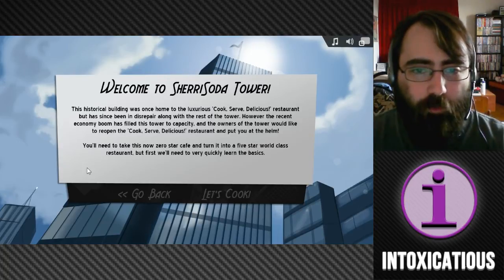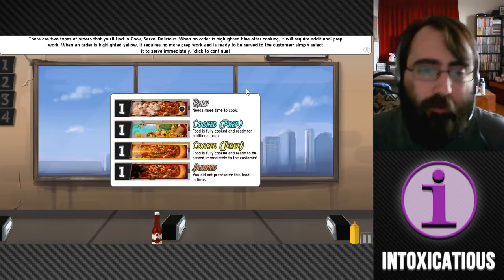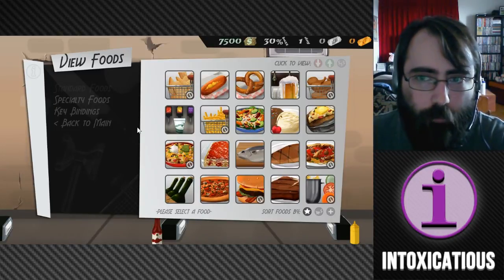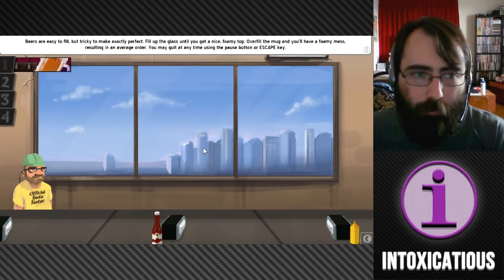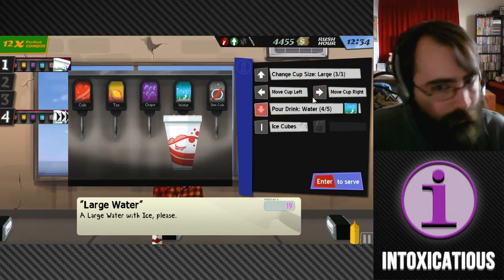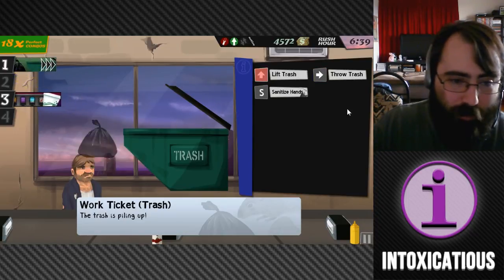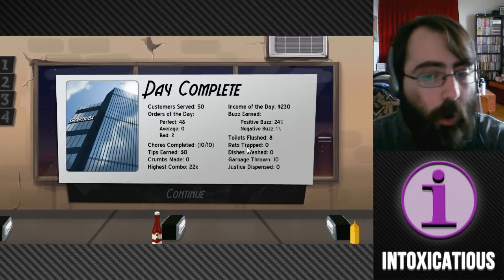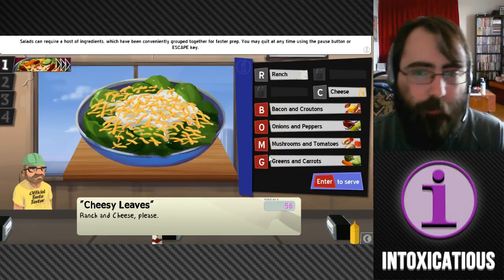Cook, Serve, Delicious! - GameMaker: Studio Previews Ep. 30